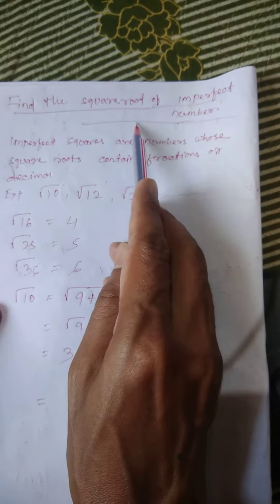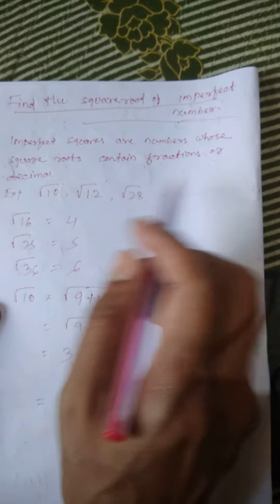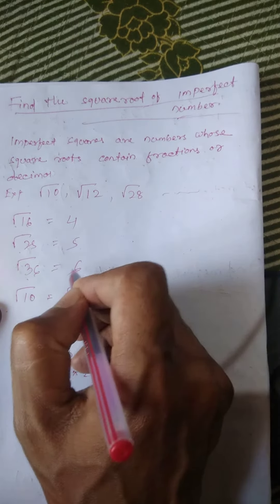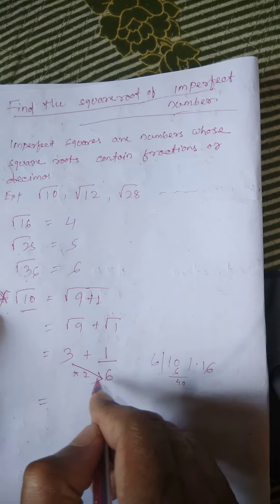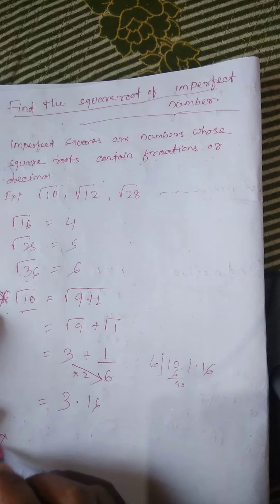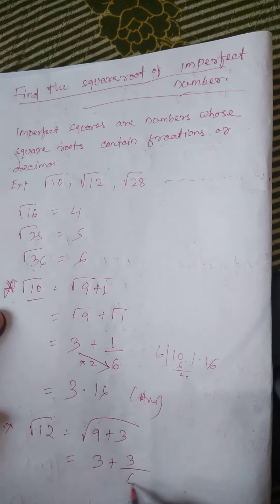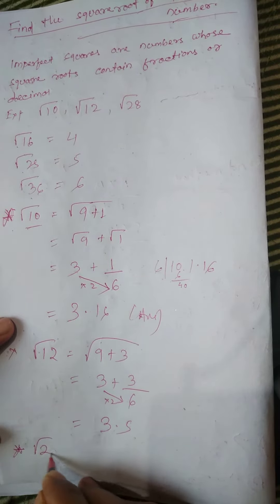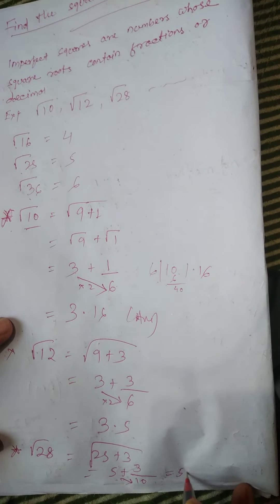find out square root of imperfect number osssc PEO JA RI ARI AMIN EXAM